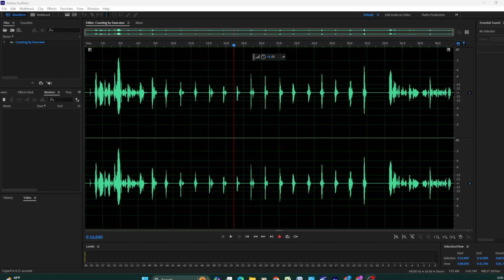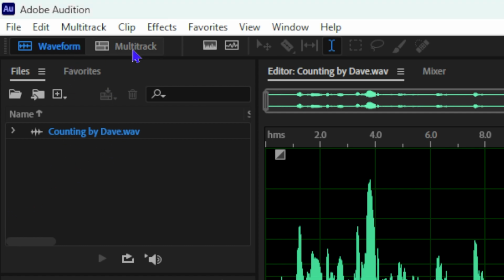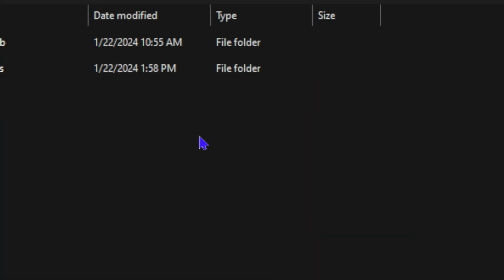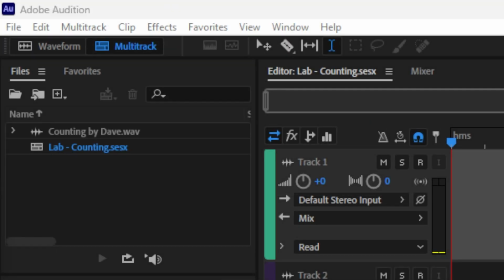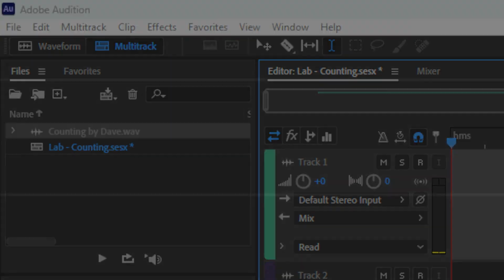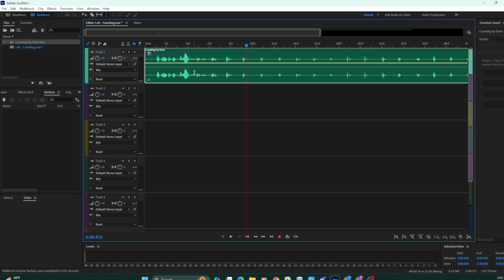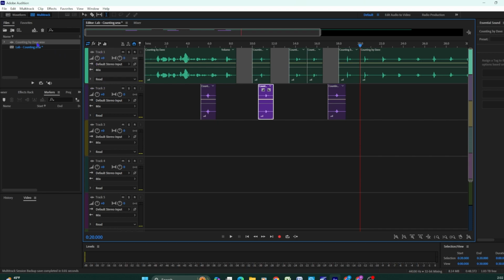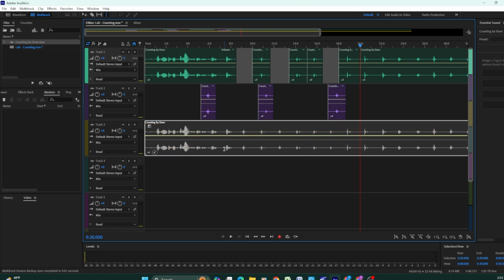LAB: Counting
After programming the class' Keyboard Shortcuts in Audition 2024, this gives video will give you an overview of how to import a file and -- inside the multitrack window -- perform basic splices and movement.